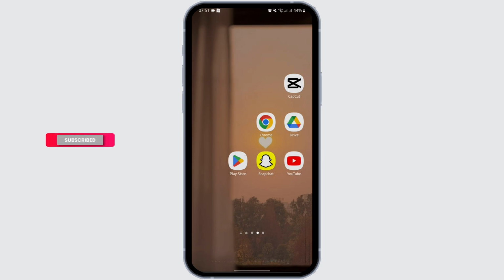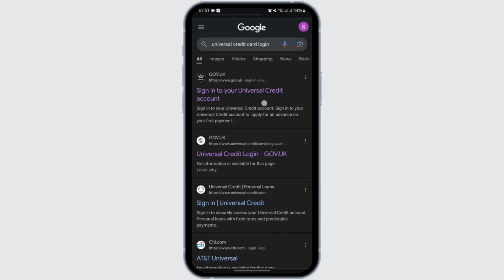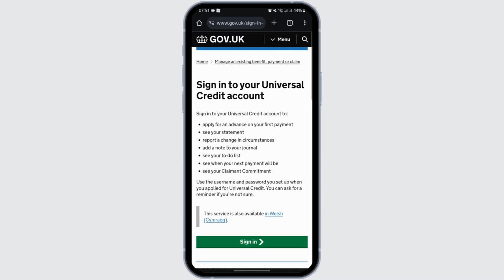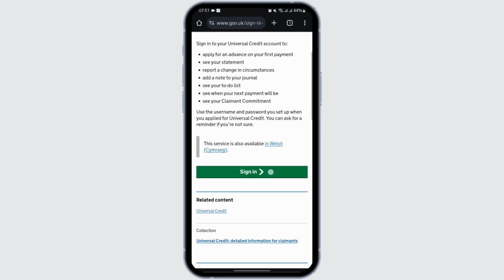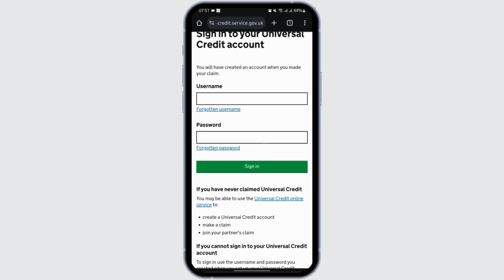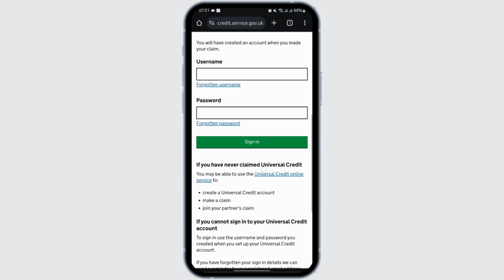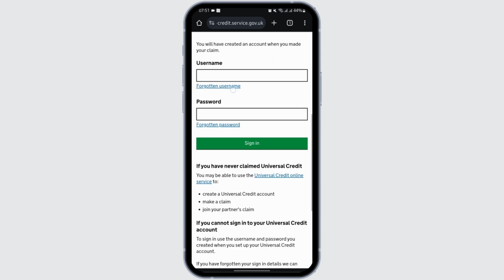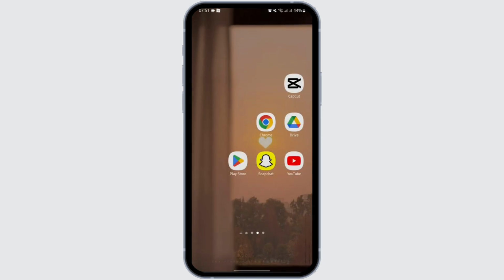How To Login Into Universal Credit Account 2024 (FULL GUIDE)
In this video tutorial, we'll provide you with detailed instructions on how to login into your Universal Credit account using various devices and platforms. We'll cover the login procedures for both desktop and mobile devices, ensuring that you can access your account seamlessly from anywhere. Additionally, we'll discuss the features and benefits of the Universal Credit online portal, empowering you to make the most of your account.

👋 Welcome to Official Help Desk! In this comprehensive guide, we'll walk you through the step-by-step process of logging into your Universal Credit account in the year 2024. Whether you're managing your benefits, updating your information, or accessing important documents, knowing how to login to your Universal Credit account is essential for effective financial management.

🔗 If you have any questions or need further assistance with logging into your Universal Credit account, feel free to leave a comment below, and we'll do our best to assist you. Don't forget to like the video if you found it helpful, and share it with friends or family who might also benefit from this full guide on Universal Credit account login in 2024.

📱 Timestamps:

0:00 - Introduction
0:05 - How To Login Into Universal Credit Account
0:15 - Step-by-Step Login Process